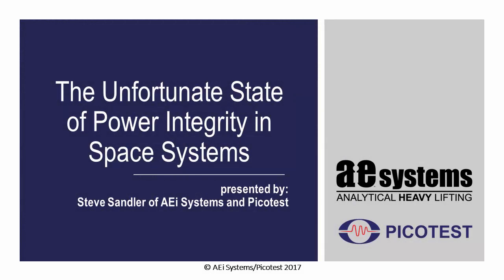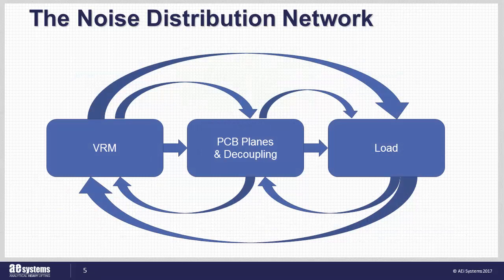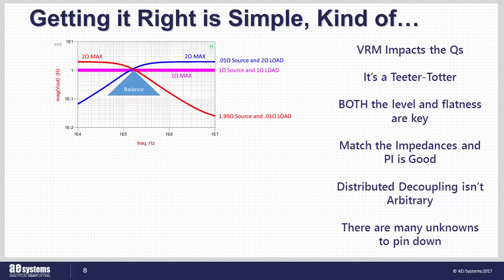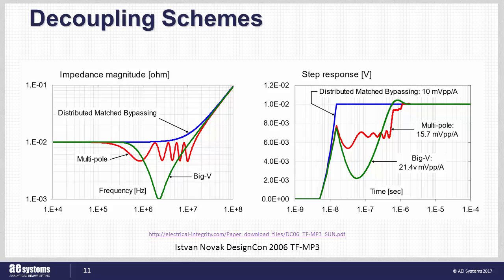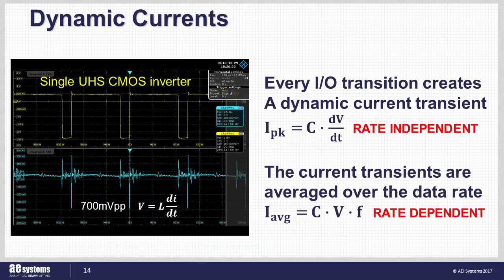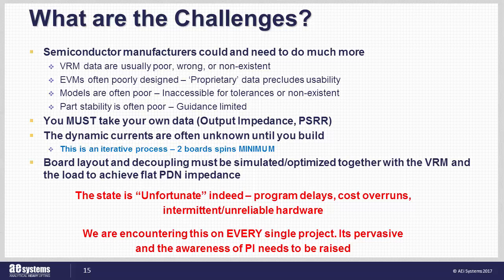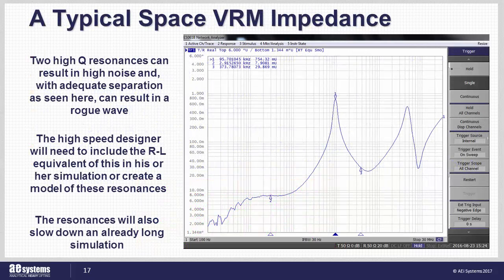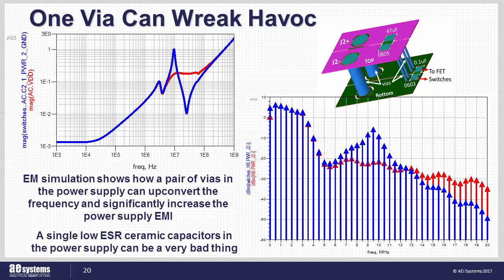The Unfortunate State of Power Integrity in Space Systems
Content from a recent presentation by Steve Sandler at the 2017 Space Power Workshop in Manhattan Beach, CA on April 24, 2017.